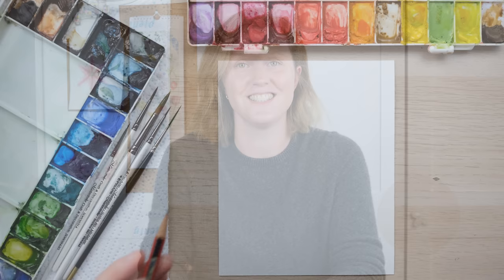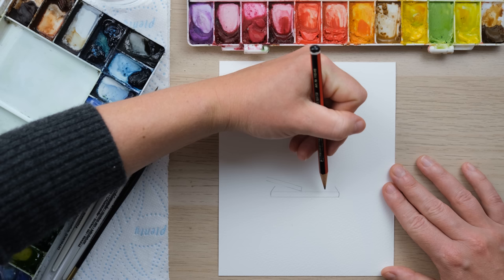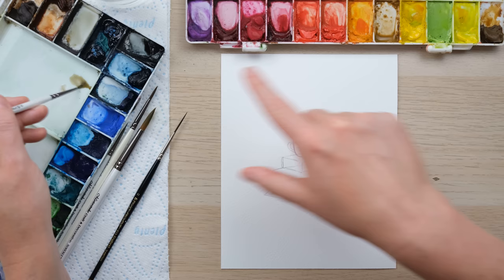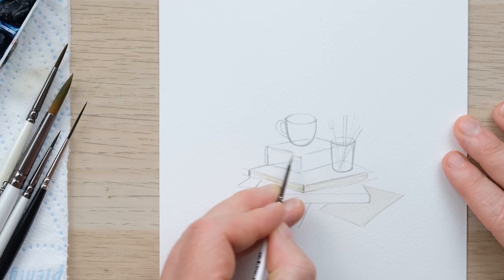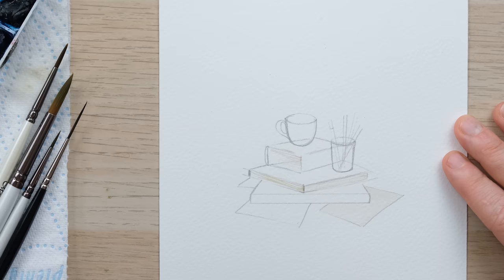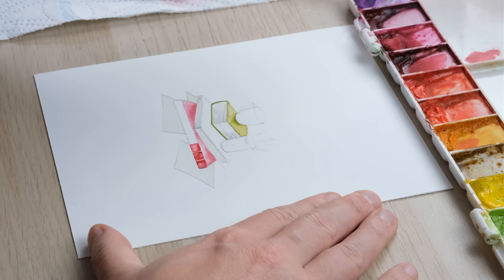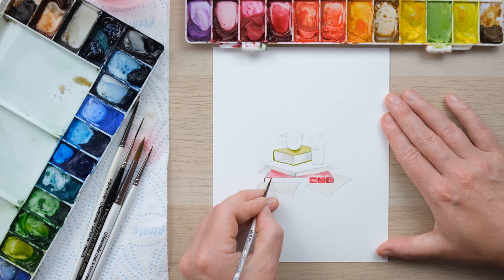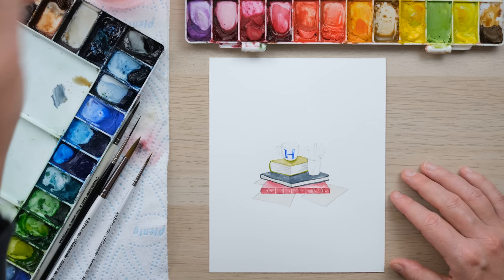Let's Paint! Watercolour Still Life | Stack Of Books And A Mug Of Tea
When you don't know what to paint, just paint what's in front of you!

Brushes: Pro Arte Masterstroke series 60 size 4/0, 8, 4, 2, 0, Rigger size 0
You will need a pencil, a ruler and a rubber

Sap Green
French Ultramarine Blue
Cadmium Orange
Yellow Ochre
Cadmium Yellow
Cobalt Blue Deep
Alizarin Crimson
Cadmium Red
Green Gold
Paynes Grey